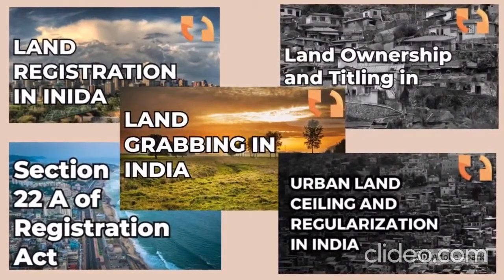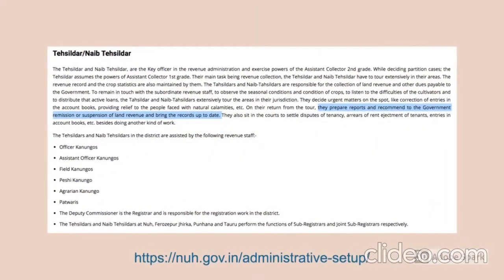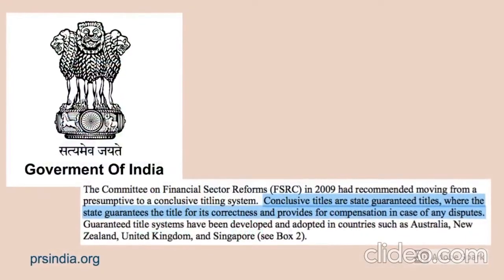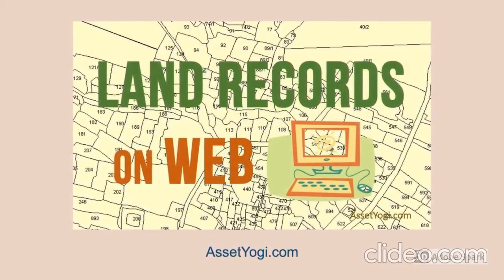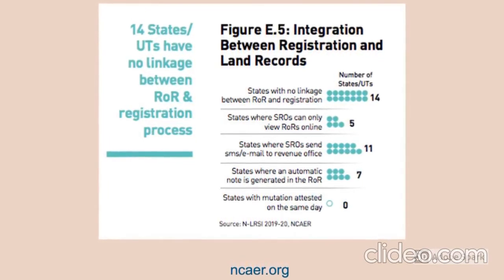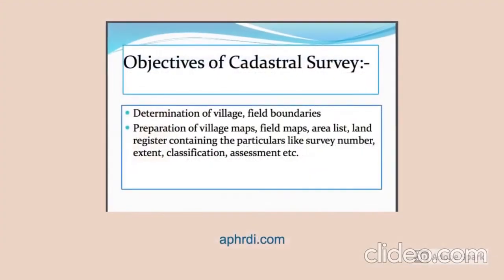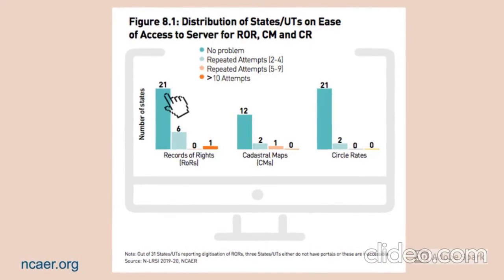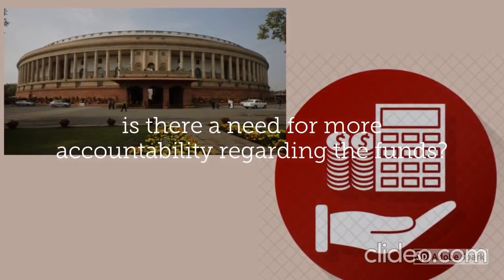Land Records, Digitization & Survey in India | An Analysis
The maintenance of land records a huge challenge for a country like India with over a billion population. Most of the problems relating to land like land grabbing and presumptive titling are directly related to maintenance of land records. In this video we discuss the maintenance of land records, digitization and land survey.

Cityspeaks is a budding think tank working in the domain of Urban Research and Civic Engagement. We are currently working on the Land Governance Project which aims to understand the various land issues affecting the property and lives of the citizens in Vizag.